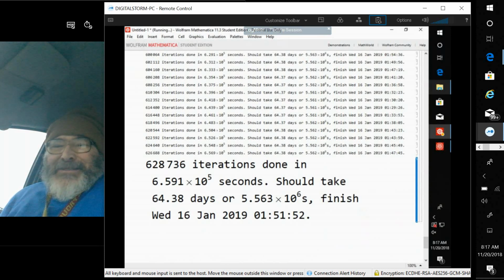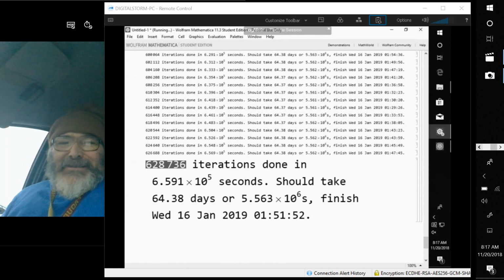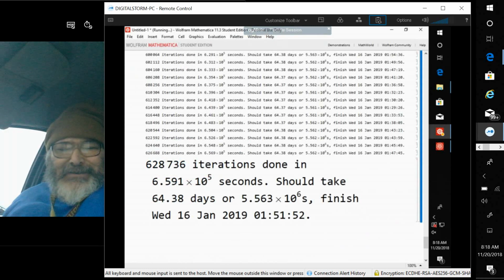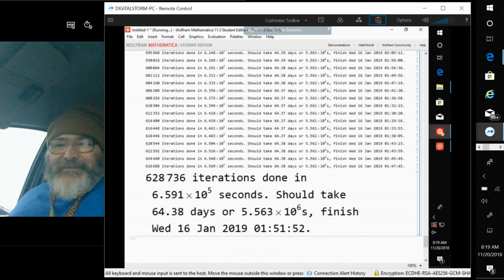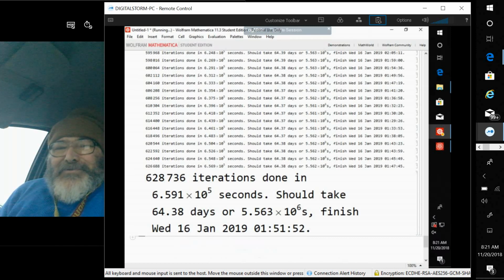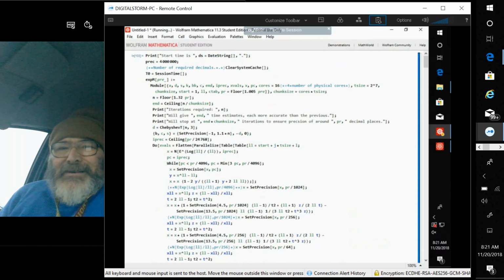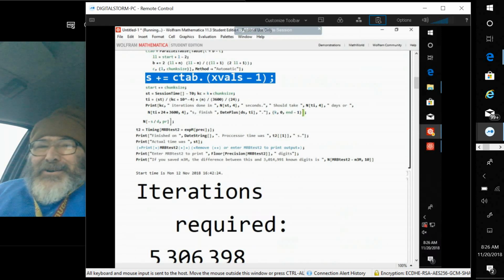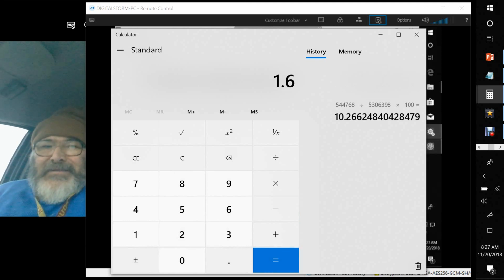Our progress on computing 4 million digits of MRB as of 11/20/2018.